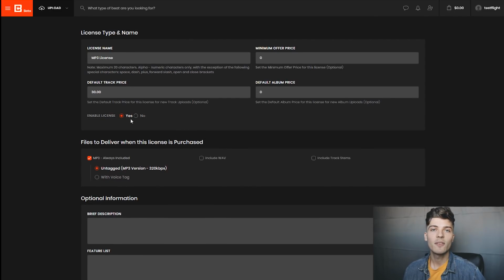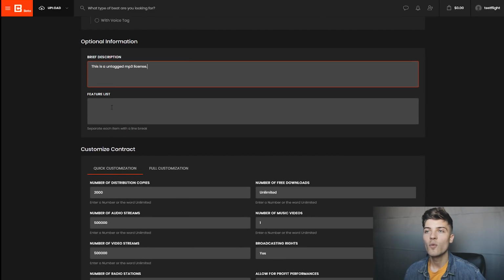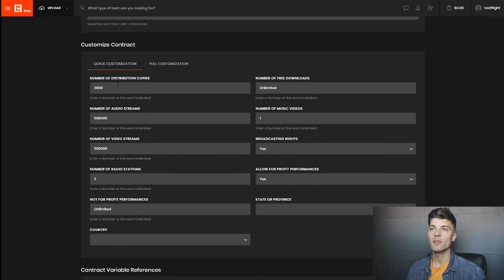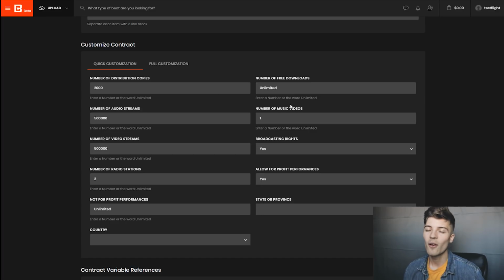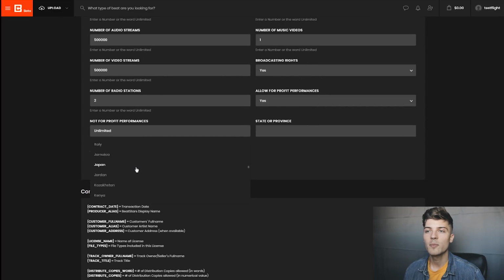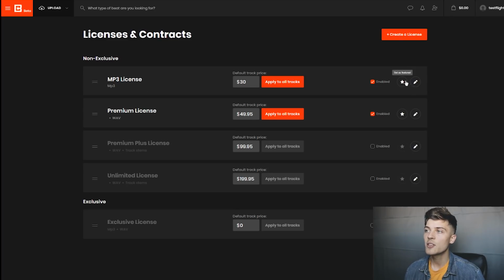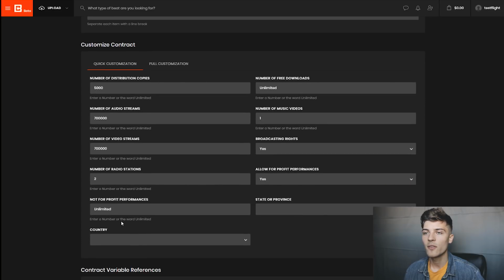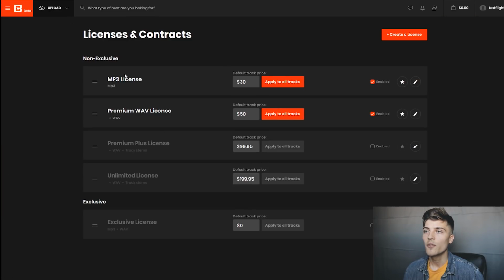How To Create Licenses & Contracts On BeatStars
- LifesStyleDidIt explains how to create your licenses and contracts on BeatStars, and gives you tips on how to make the process fast and easy.